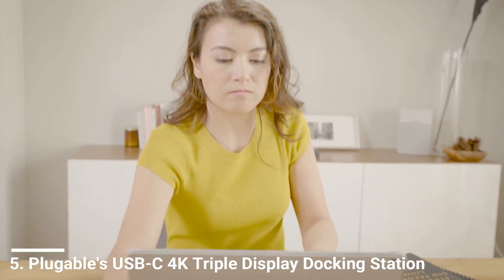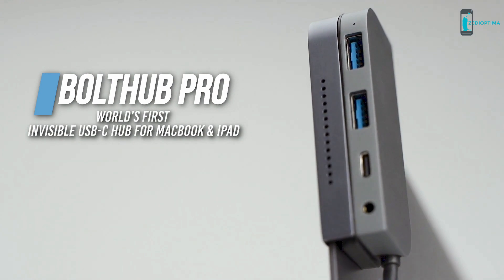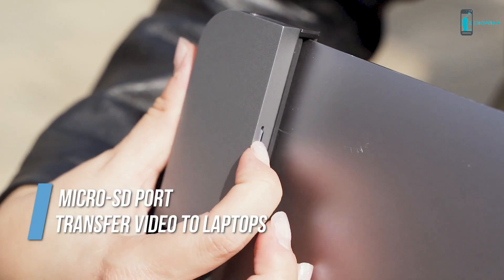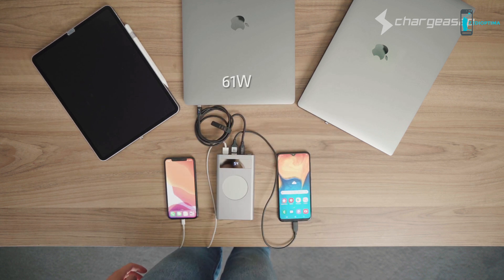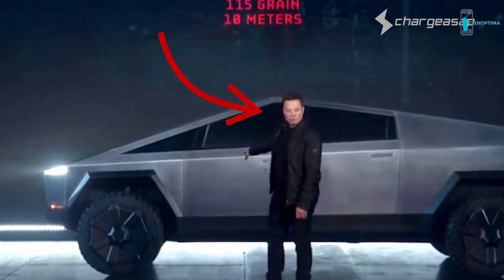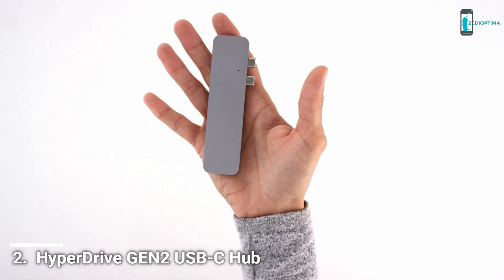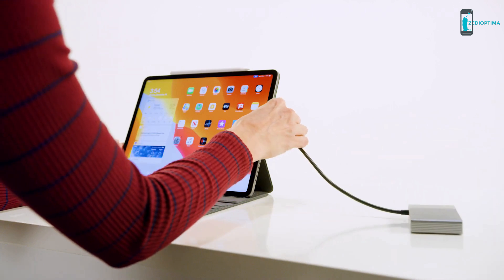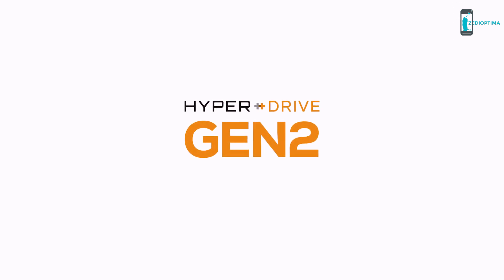Top 5 Best USB C Accessories and Peripherals to Boost New Gadgets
Top 5 Best USB C Device, Accessories and Peripherals to Boost New Gadgets |
USB C Accessories, Peripherals and device check price (USB), (UK) ,

Plugable's USB-C 4K Triple Display Docking Station

BoltHub Pro invisible USB-C Hub for MacBook & iPad

Flash USB-C Powerbank

HyperDrive GEN2 USB-C Hub

Samsung Portable SSD T7 Touch